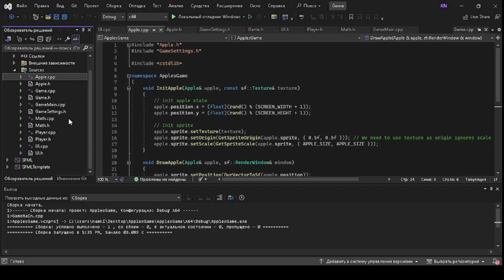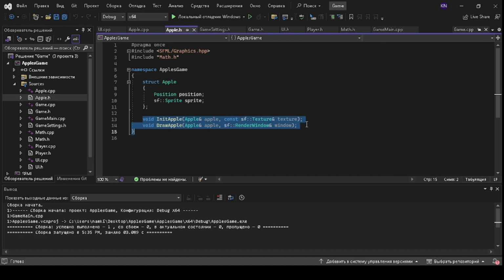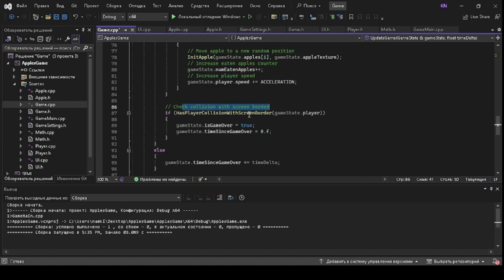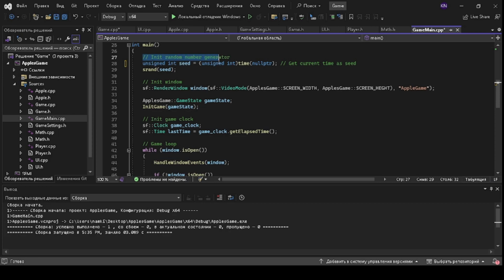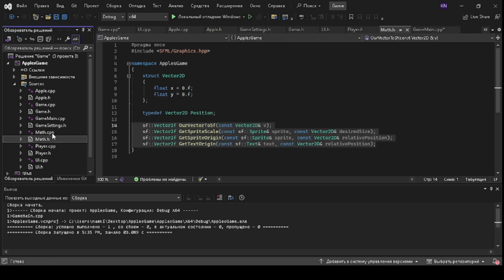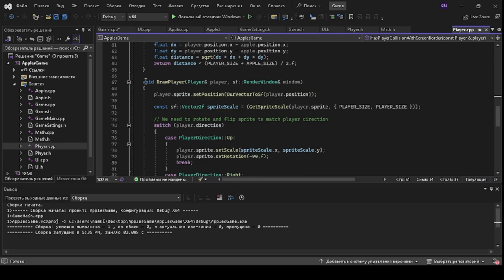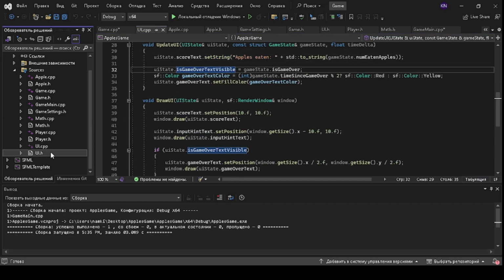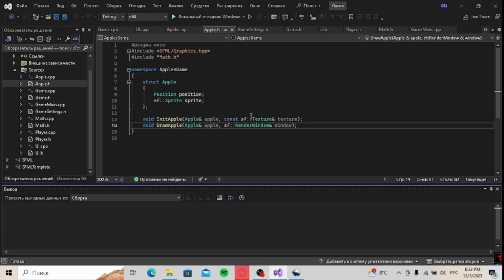ApplesGame by Kirill Nam